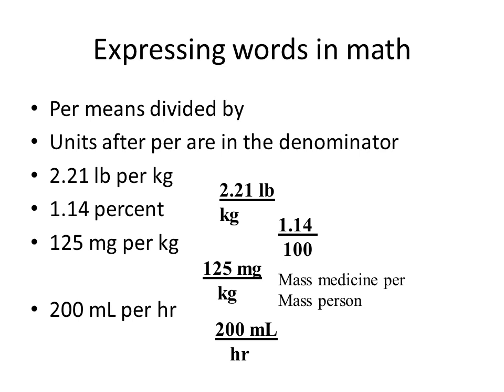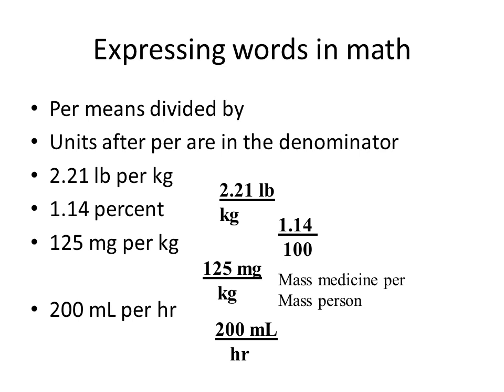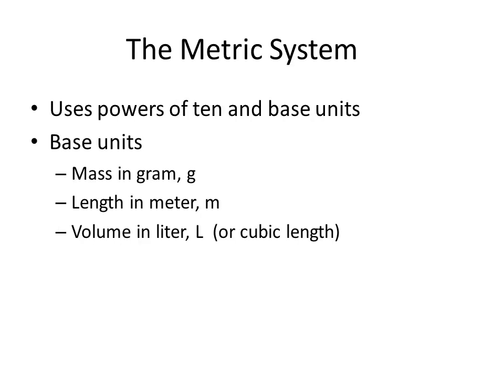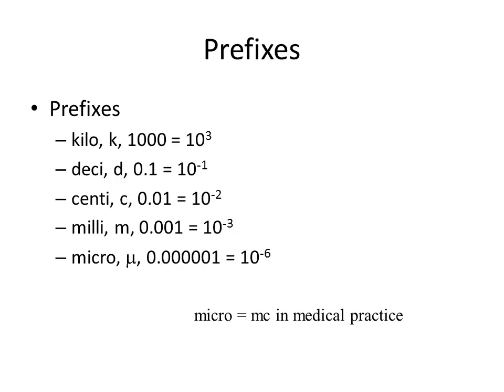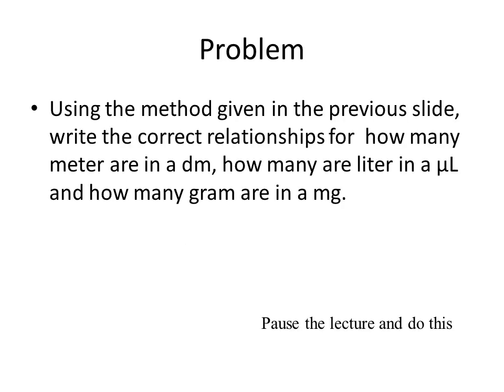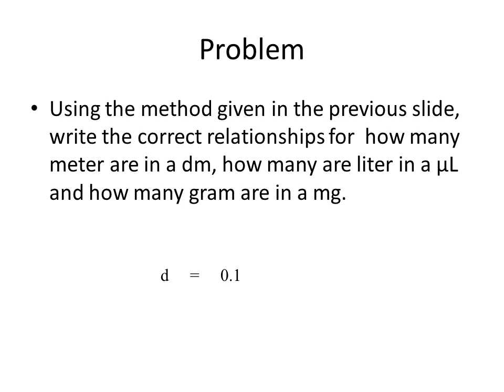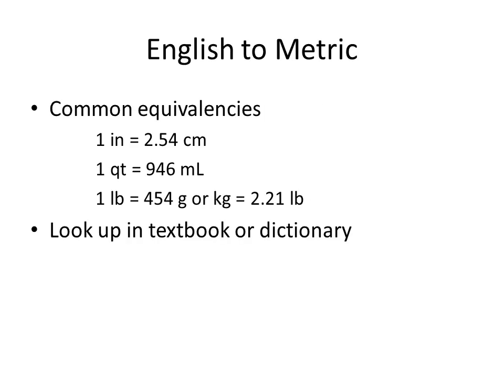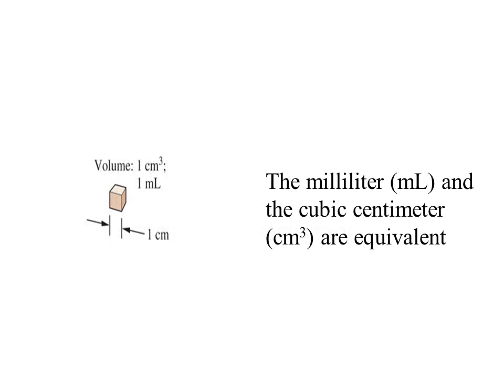2 Simplifying the Metric System